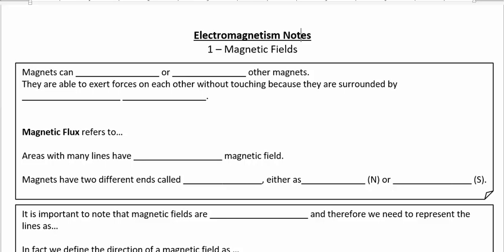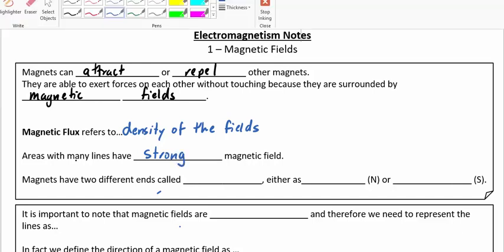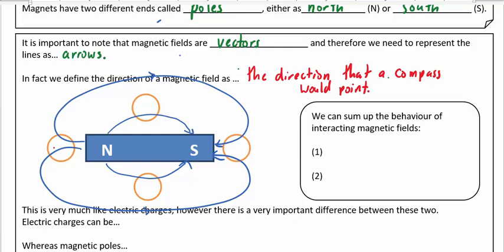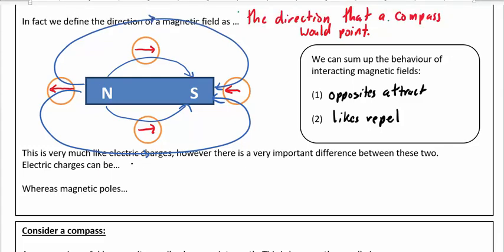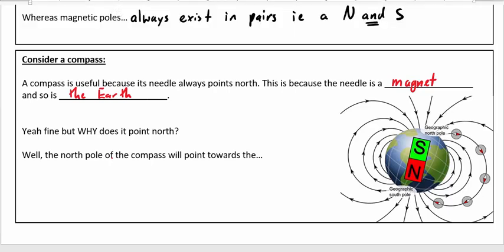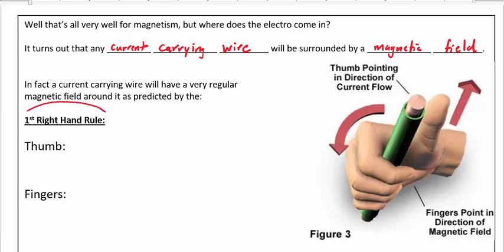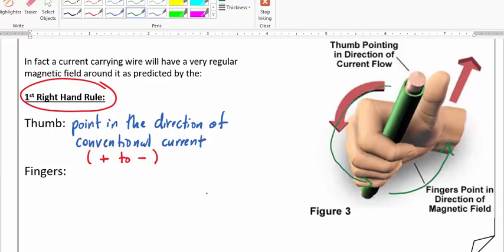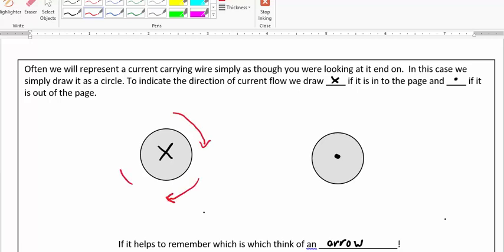Physics 2 - 3.1 Magnetic Fields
Magnetic field basics including permanent magnets and current carrying wires.